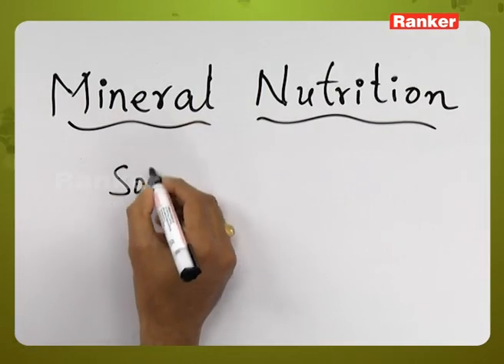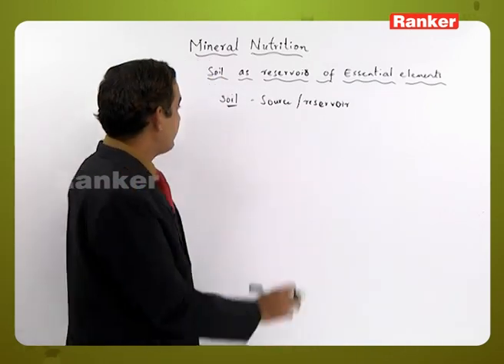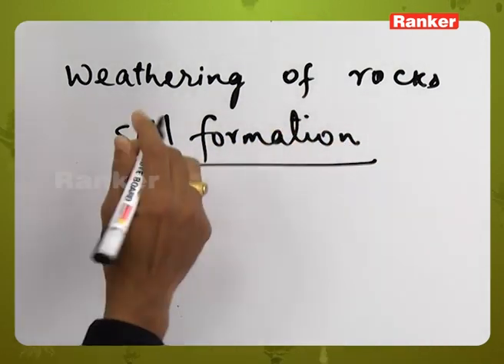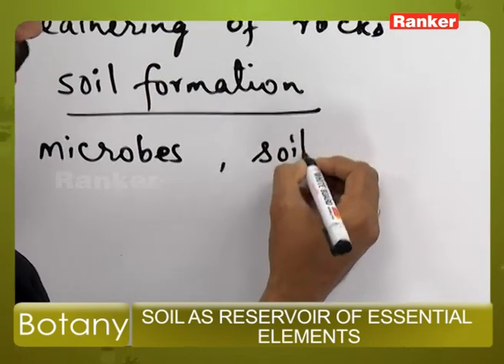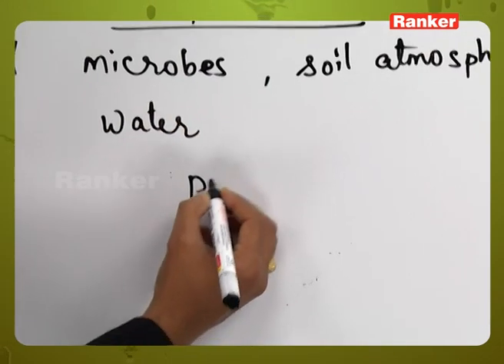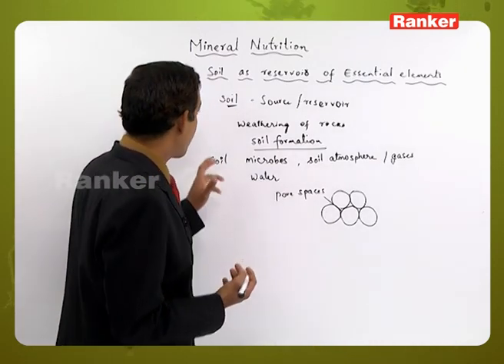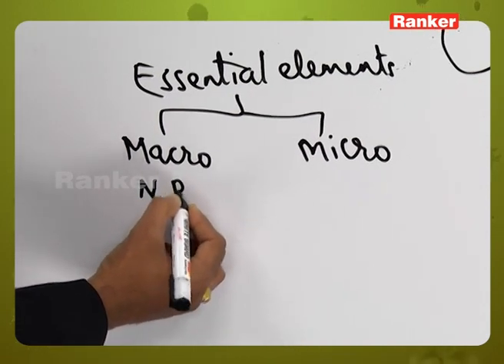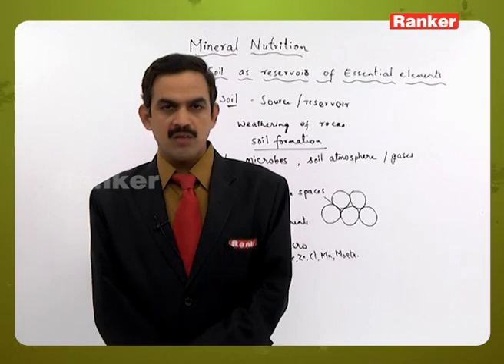Soil as Reservoir of Essential Elements | Mineral Nutrition | Botany | NEET 2023 | EAMCET | EAPCET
This lecture video deals primarily with Soil as Reservoir of Essential Elements in Mineral Nutrition enclosed with Plant Physiology which is briefly explained by P. Janakiram Sir.